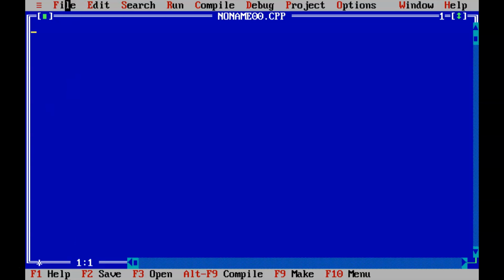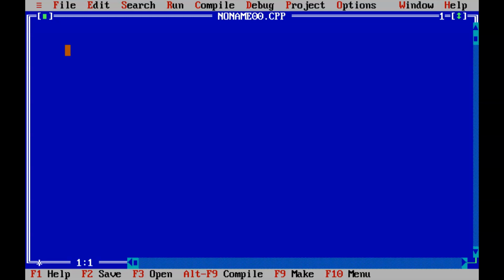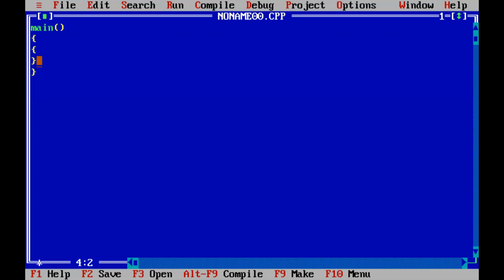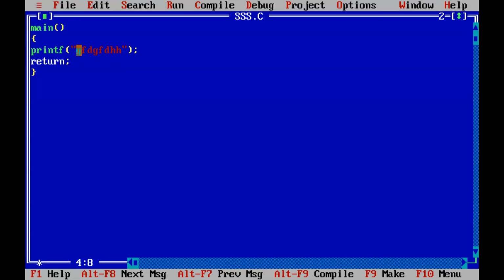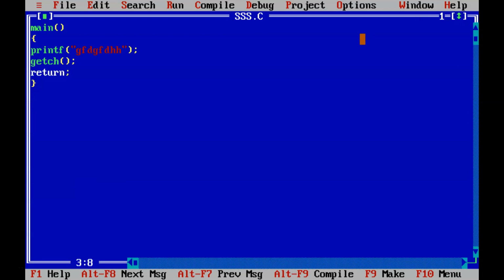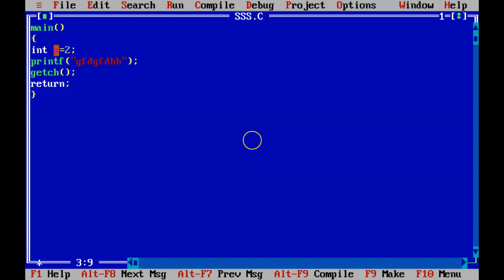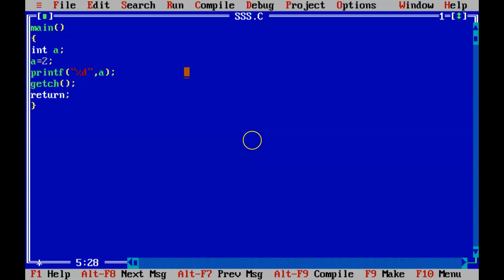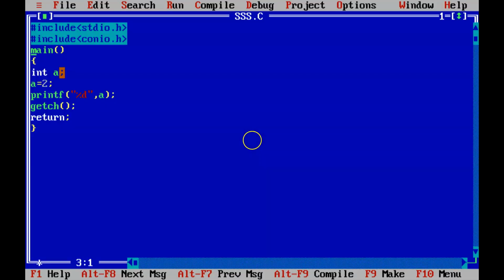How to Complier & Execute C/C++ programming || Turbo C/C++ || Latest 2020 || ittoolstraining